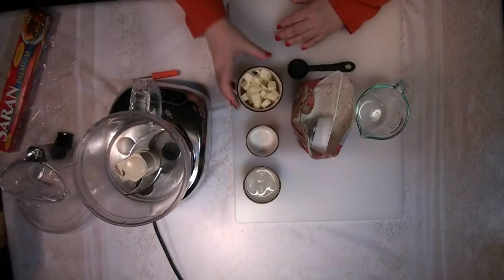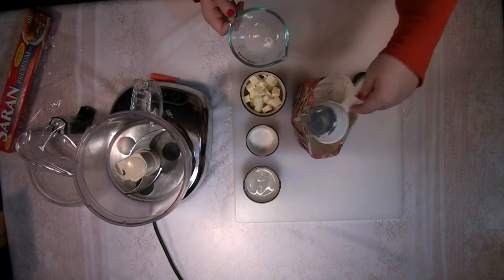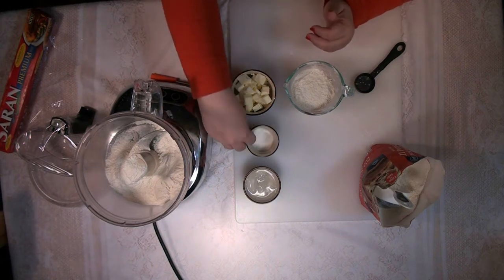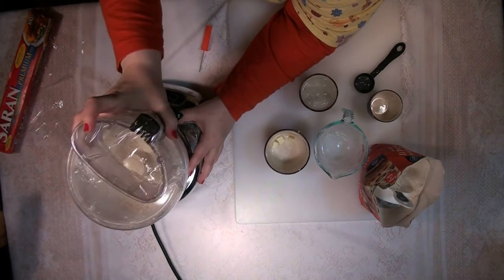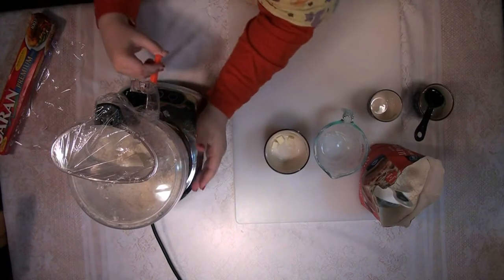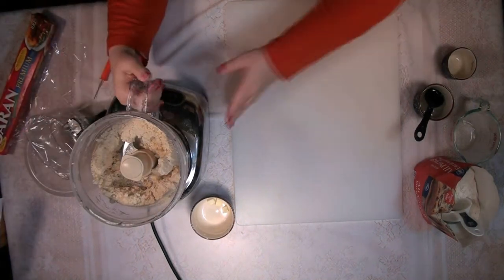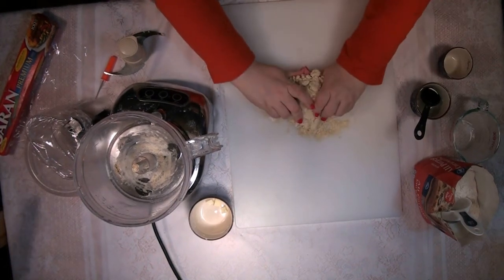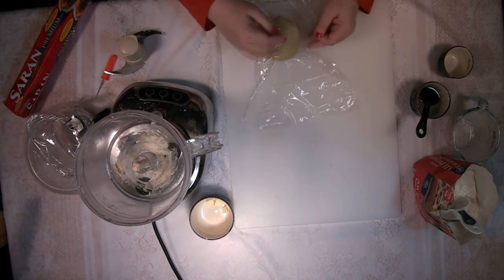Easy Perfect Pastry Dough Pie Crust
Pastry Dough Ingredients

NOTE: This is enough to make one top and bottom crust pie or 2 bottom crust pies. Also enough for about 4-5 fried pies (depending on size of diameter. If you need to double the recipe ONLY if your food processor is large enough.

2 cups All Purpose Flour (as shown in video please don’t pack the flour, if you do, you will end up with too dense of a crust)
1/2 cup Unsalted Butter (1 stick)
1 Tablespoon Sugar
1 teaspoon Salt
6 Tablespoons Ice Water

Combine Flour, butter, sugar and salt. Pulse for about a minute. You should have a mix of small bits of butter in the flour. Add the ice water and pulse again for in between 30 seconds and a minute. Scrap your bowl down to be sure it gets evenly pulsed. Your dough should look crumbly. Dump your bowl out onto your work surface and shape into a ball. Cover with a plastic wrap and refrigerate for at least 30 to an hour before using. I think you will love this dough! Thanks and enjoy!